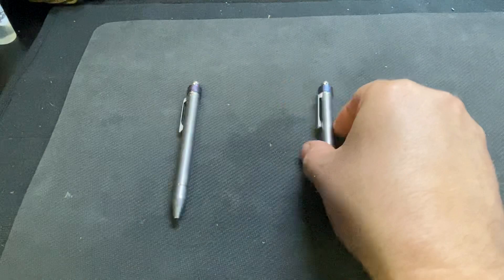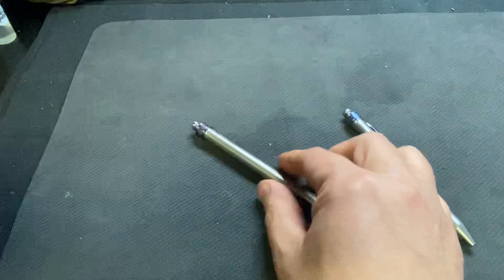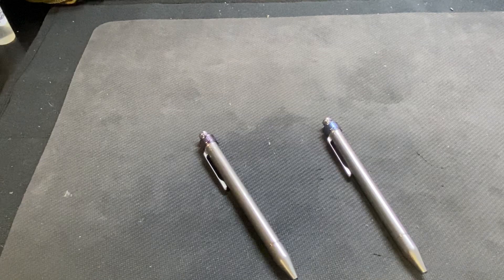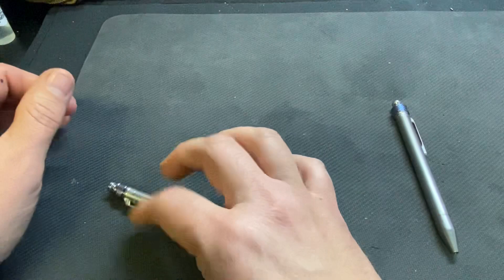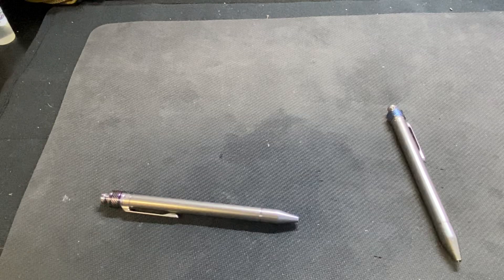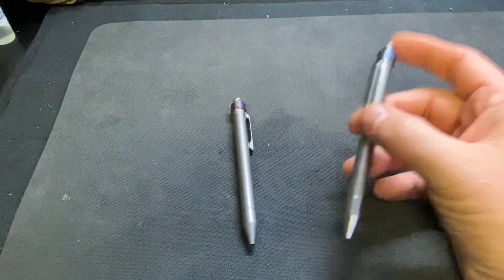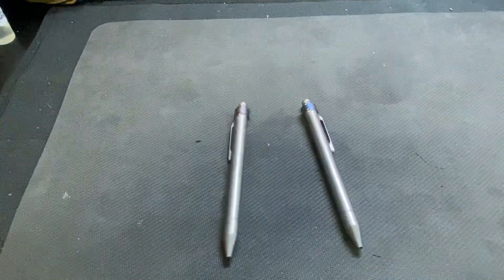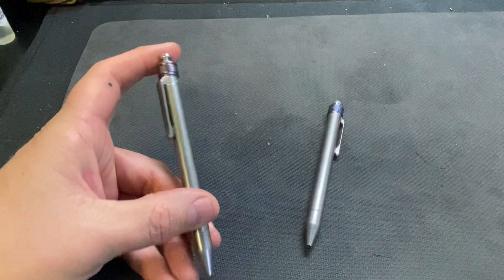I Bought A Second Grimsmo Saga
I’m crazy don’t judge me